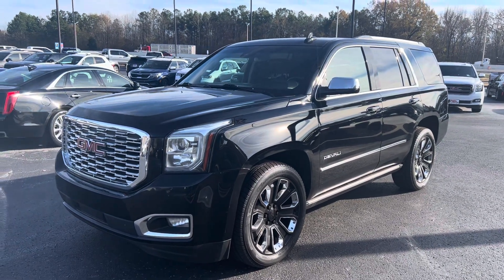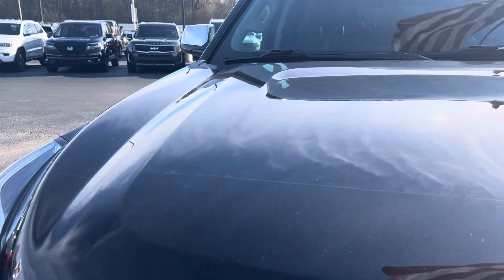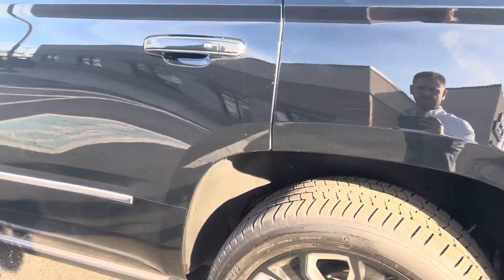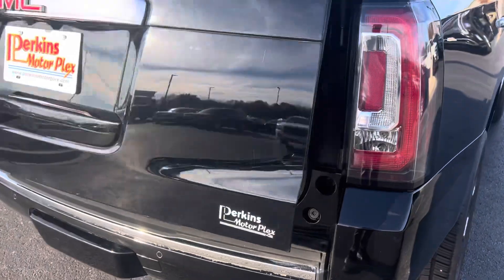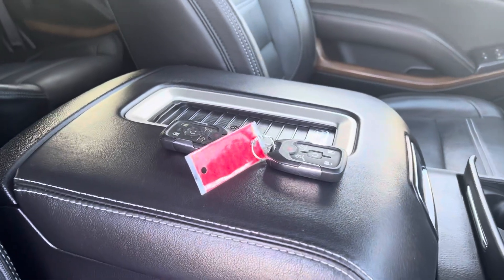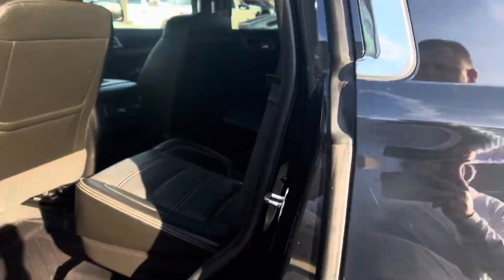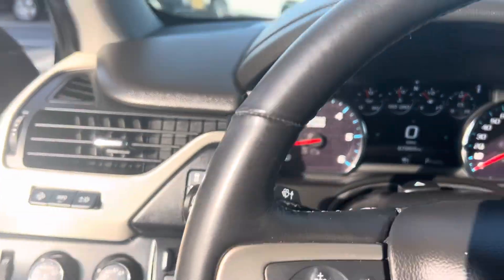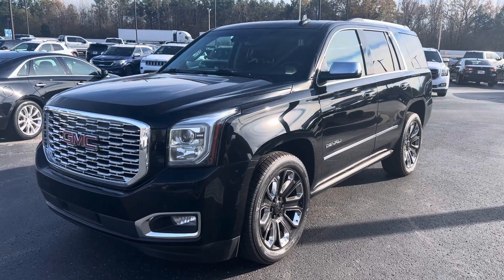2020 GMC Yukon Denali 4x4 - 139635